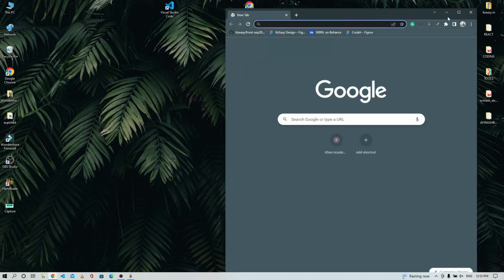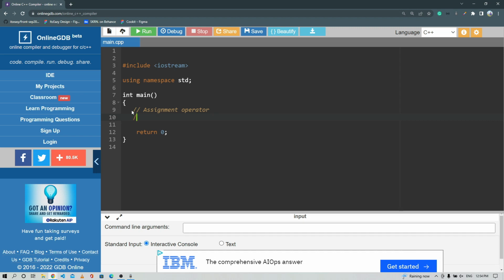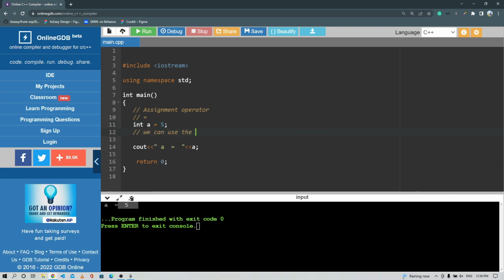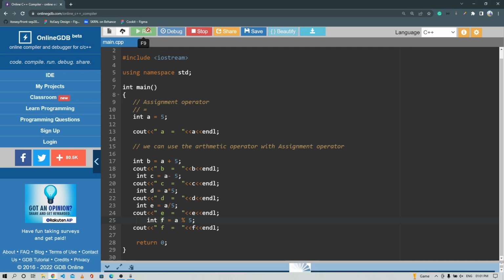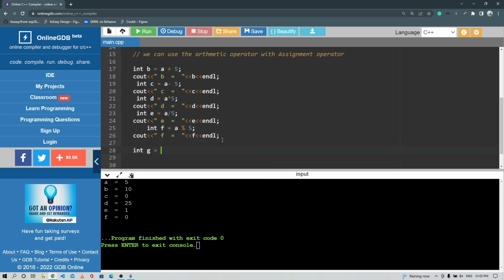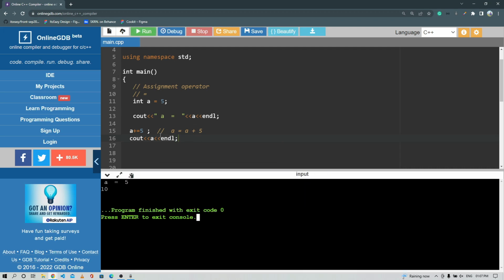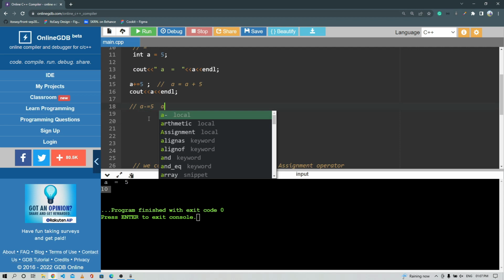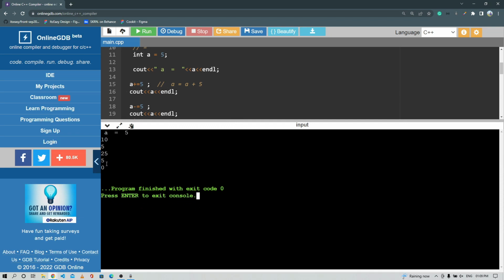Assignment Operators in CPP | CPP for beginner | 2022-2023 | CPP Made Easy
In this tutorial, we will learn about the Assignment operators in C++ with the help of examples.
In programming, an operator is a symbol that operates on a value or a variable.